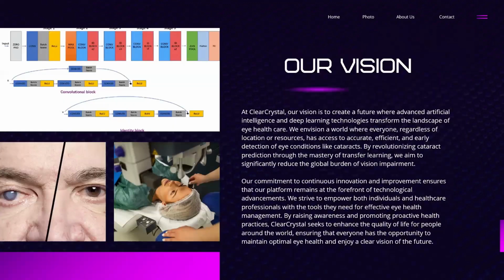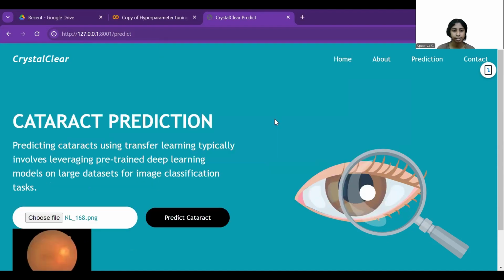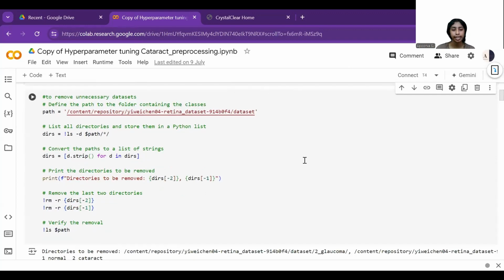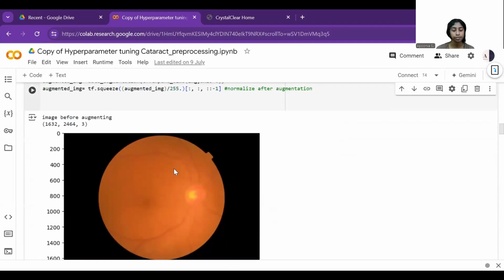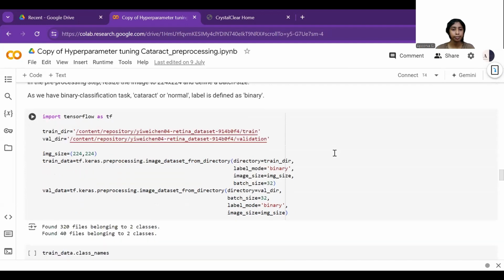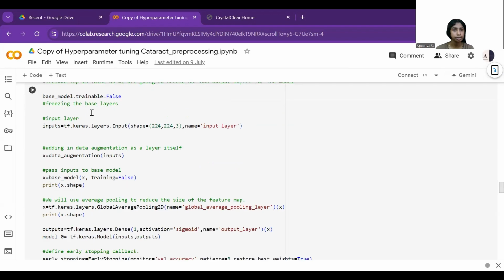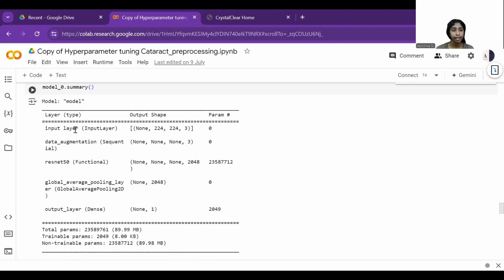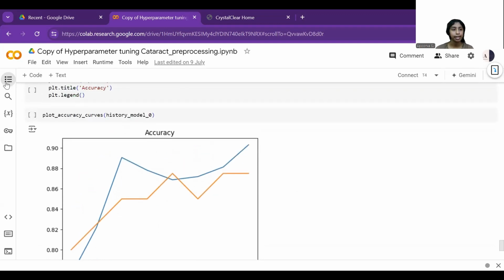Cataract Prediction with Transfer Learning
Hey! Our project titled CrystalClear leverages the power of transfer learning to make predictions whether the fundus image of eye is either-
1. Normal
2. Cataract